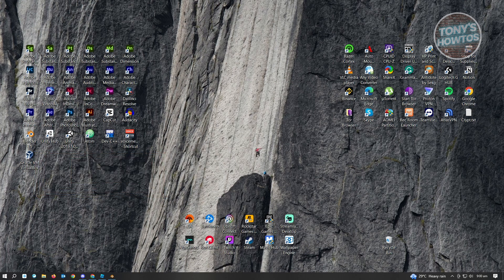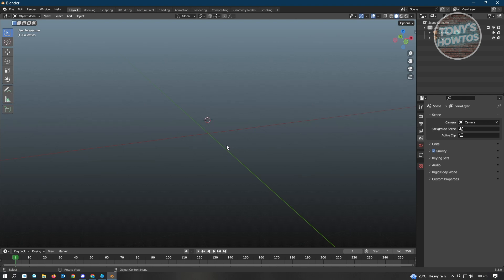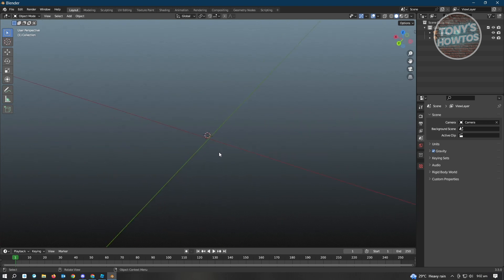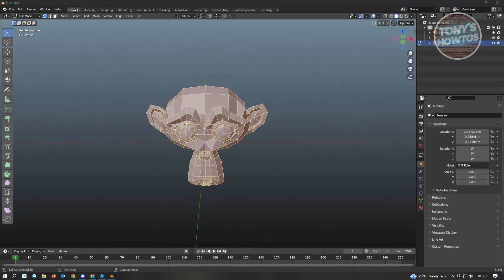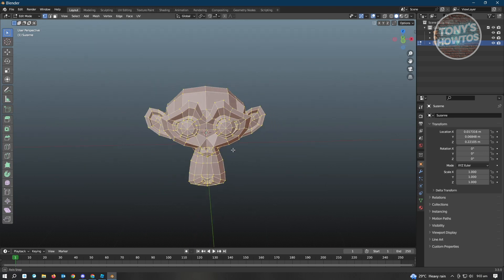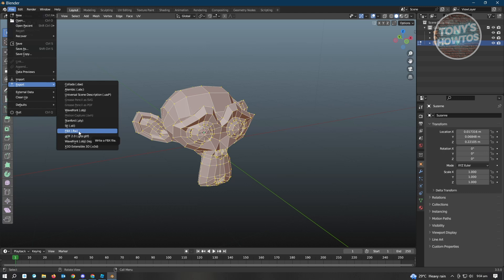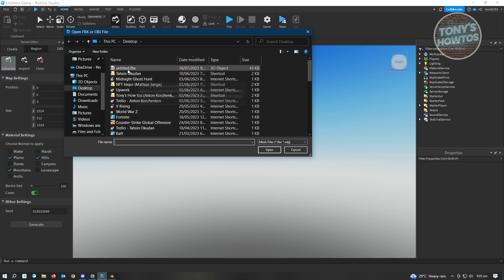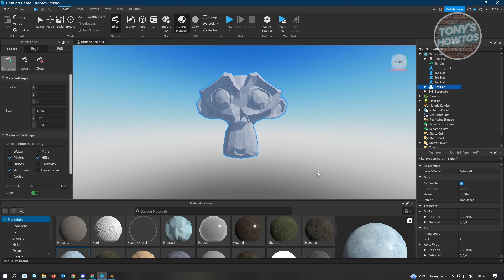How to Make UGC items in Roblox (2026)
In this video I show you how to make UGC items in Roblox in 2026.
Do you want to make a Roblox UGC item in 2026? Yes? Great!

I will show you the quick and easy tutorial how to make Roblox ugc items.

This is a step by step instruction on how to make a Roblox pet. This is valid for iPhone models 8, X, XS, 11, 12, 13, 14 or higher with iOS 17, 16, 15, 14, 13, 12 and earlier. This is valid for Huawei, Samsung, Google Pixel, Xiaomi and other phones running Android version 11, 12, 13, 14. This is valid for Windows 7, 8, 10, 11. This is valid for Mac.